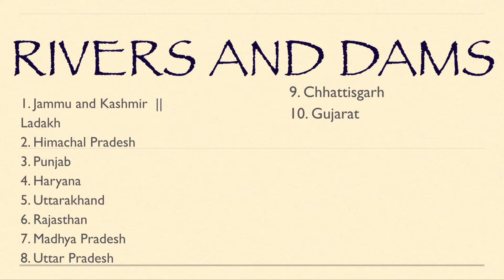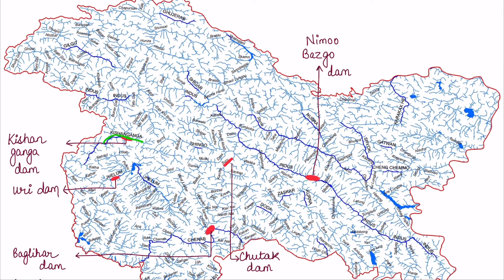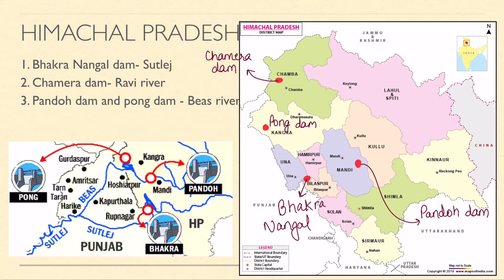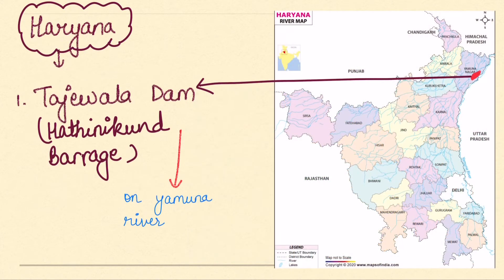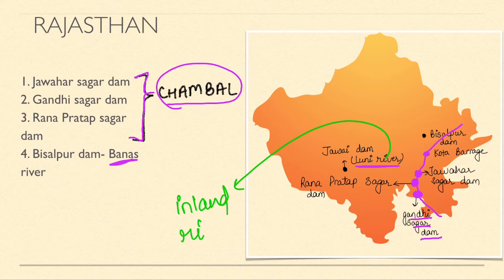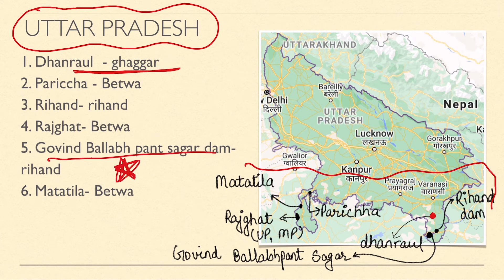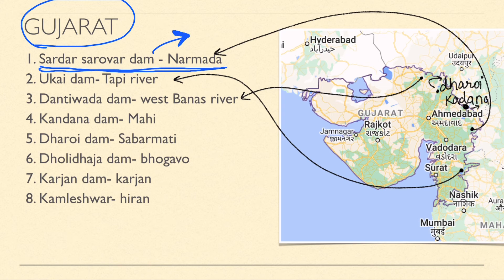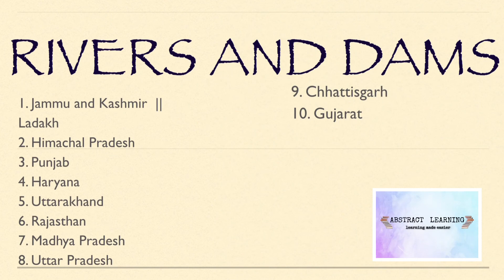STATIC GK PART-06 — important dams of India (part-1)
Complete static GK for all exams and normal awareness of surrounding

Dams and rivers of India
Dams of-
1. Jammu and Kashmir    2. Himachal Pradesh    3. Punjab    4. Haryana     5. Rajasthan    6. Madhya Pradesh     7. Uttarakhand     8. Uttar Pradesh      9. Gujarat    10. Chhattisgarh

QUALITY LEARNING AND EDUCATION
ABSTRACT LEARNING

All content is originally created by abstract learning channel

RESOURCES THAT I USE TO MAKE VIDEOS -

2021 Apple iPad Pro with Apple M1 chip (12.9-inch/32.77 cm, Wi-Fi, 128GB) - Space Grey (5th Generation)

Blue Snowball iCE USB Mic for Recording and Streaming on PC and Mac, Cardioid Condenser Capsule, Adjustable Stand, Plug and Play – White

DIGITEK® (DRL 018) Professional 46 CM (18 inch) Big LED Ring Light with 2 Color Modes Dimmable Lighting | For YouTube | Photo-shoot | Video shoot | Live Stream | Makeup & Vlogging | Compatible with iPhone/ Android Phones & Cameras

Apple Pencil (2nd Generation)

BOOK RESOURCES THAT I USE -

Arihant CDS Pathfinder in Hindi Combined Defence Services Entrance Examination 2021

Pathfinder CDS Combined Defence Services Entrance Examination